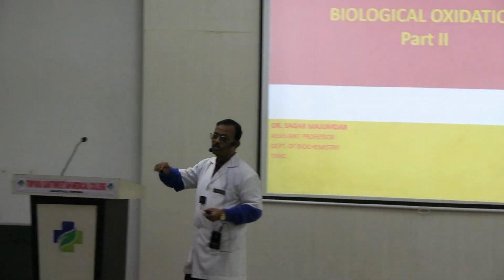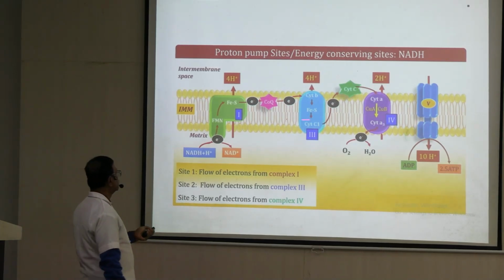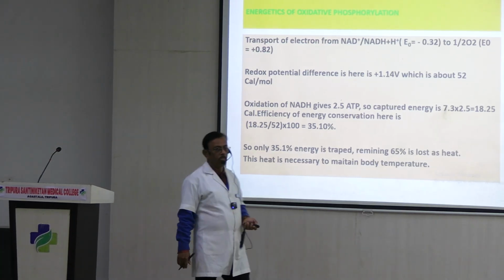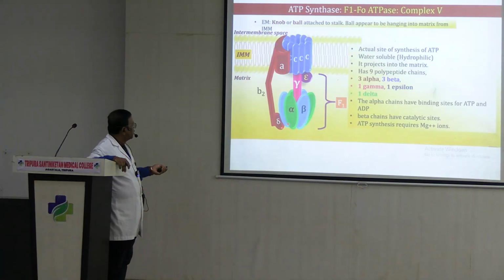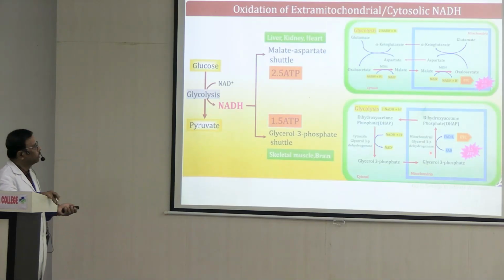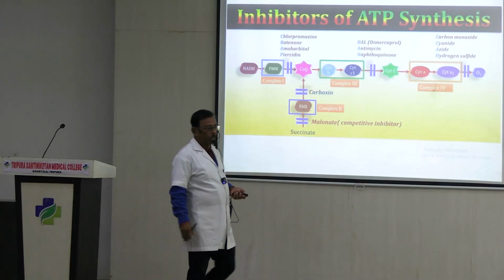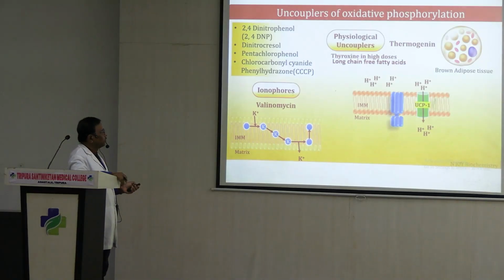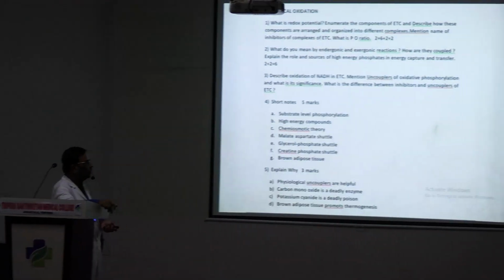Lecture on Oxidative Phosphorylation & ATP Synthase: Mechanism, Shuttles & Inhibitors | MBBS | TSMC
Complete Guide to Biological Oxidation & Oxidative Phosphorylation – Expert Lecture by Dr. Sagar Majumdar

Master the final steps of energy production in the human body with this comprehensive biochemistry lecture by Dr. Sagar Majumdar (Tripura Santiniketan Medical College). Tailored for MBBS students and healthcare professionals, this session provides a deep dive into the complex machinery of the mitochondria, the Electron Transport Chain (ETC), and the innovative mechanism of ATP synthesis.

In this lecture, you will learn:

Substrate Level vs. Oxidative Phosphorylation: Key differences, locations (cytosol vs. mitochondria), and energy yield [04:12].

Electron Transport Chain (ETC): A breakdown of Complexes I-IV, the pumping of protons, and the generation of the electrochemical gradient [08:18].

Mechanism of ATP Synthase (Complex V): The "World's Smallest Motor." Learn the roles of FO (Oligomycin-inhibited) and F1 subunits, and the Binding Change Mechanism (O, L, and T forms) [22:02].

P:O Ratios: Calculating ATP yield for NADH (2.5) and FADH2 (1.5) [14:16].

Shuttle Systems: How reducing equivalents cross the mitochondrial membrane via the Malate-Aspartate Shuttle and Glycerol 3-Phosphate Shuttle [32:12].

Inhibitors of ETC: Why Cyanide, Carbon Monoxide, and Rotenone are deadly—understanding their specific binding sites [42:30].

Uncouplers & Thermogenesis: Physiological roles of Thermogenin in brown adipose tissue and non-shivering thermogenesis in newborns [51:40].

Clinical Correlations: Antidotes for Cyanide poisoning and the impact of toxins like Oligomycin and Atractyloside [46:45].

Key Timestamps for Quick Reference:

[04:12] – Comparison: Substrate Level vs. Oxidative Phosphorylation

[08:18] – Proton Pumping: How Complexes I, III, and IV create the gradient

[14:16] – P:O Ratio Explained (NADH vs. FADH2)

[19:44] – Chemiosmotic Hypothesis by Peter Mitchell

[22:02] – Structure of ATP Synthase: FO and F1 Subunits

[27:01] – Binding Change Mechanism: O (Open), L (Loose), T (Tight) states

[32:23] – Malate-Aspartate Shuttle (Heart, Liver, Kidney)

[36:03] – Glycerol 3-Phosphate Shuttle (Muscle, Brain)

[38:18] – Creatine Phosphate Shuttle system

[42:30] – Inhibitors of Complex I, III, and IV (Poisoning Mechanisms)

[46:45] – Antidotes for Cyanide Poisoning (Nitrates & Hydroxocobalamin)

[48:46] – Uncouplers: Mechanism and Examples (DNP)

[51:40] – Brown Adipose Tissue & Thermogenin: Non-shivering Thermogenesis

[58:04] – Oligomycin & Atractyloside: Inhibiting ATP Production

BIOCHEMISTRY   LECTURE ON- BIOLOGICAL OXIDATION PART IL,
BY- DR.  SAGAR MAJUMDAR